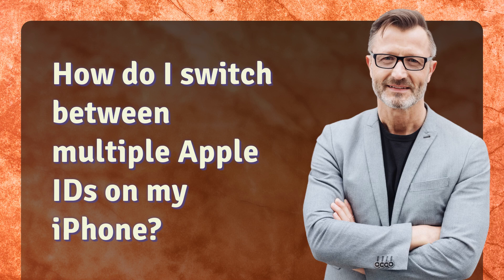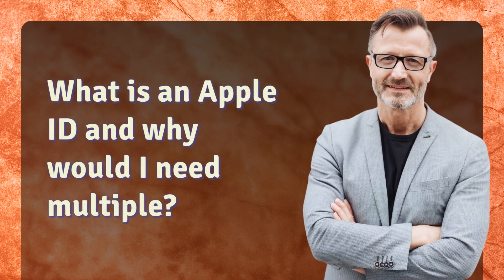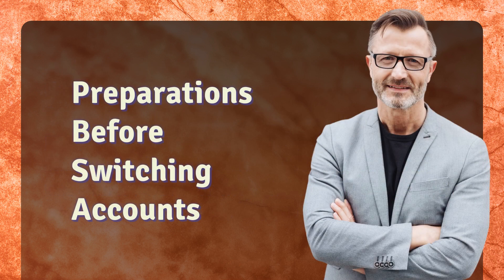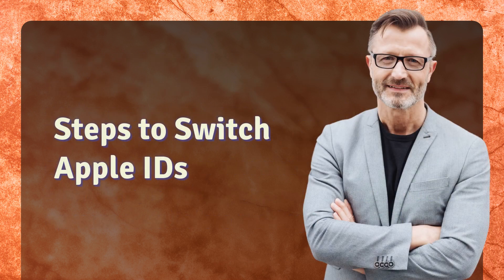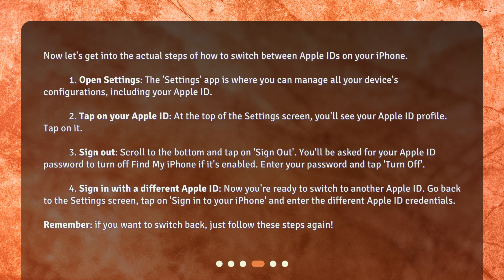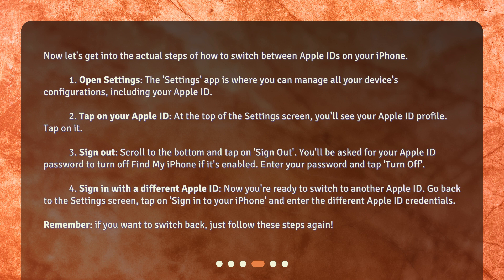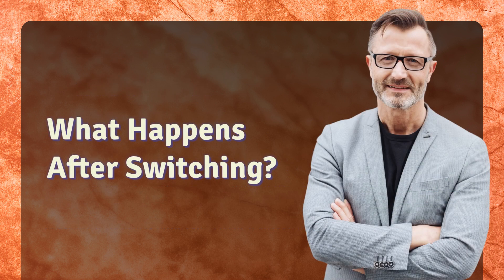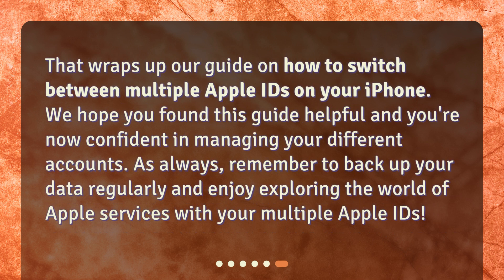How do I switch between multiple Apple IDs on my iPhone?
Switching Between Multiple Apple IDs on Your iPhone • Learn how to easily switch between multiple Apple IDs on your iPhone with this informative and practical guide. Whether you use separate accounts for work and personal use or share your device with someone else, this skill is essential. Discover the steps to switch Apple IDs and ensure a smooth transition. Don't forget to back up your data before making any changes. Watch now and become an expert at managing your Apple IDs!

00:00 • How do I switch between multiple Apple IDs on my iPhone?
00:24 • What is an Apple ID and why would I need multiple?
00:49 • Preparations Before Switching Accounts
01:11 • Steps to Switch Apple IDs
02:09 • What Happens After Switching?